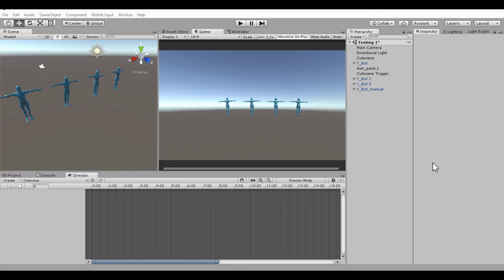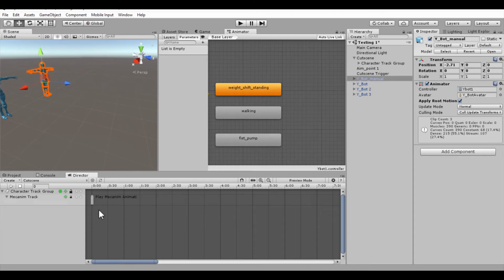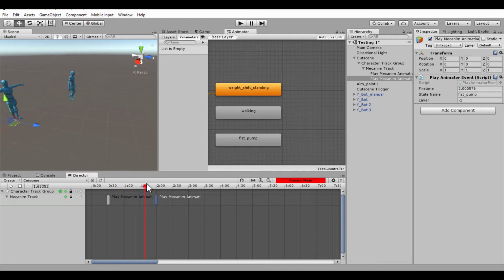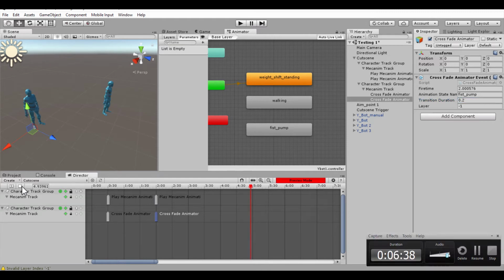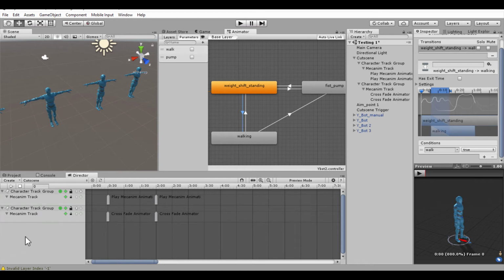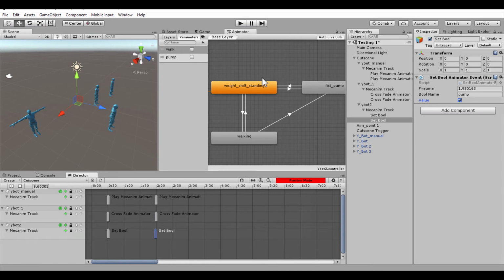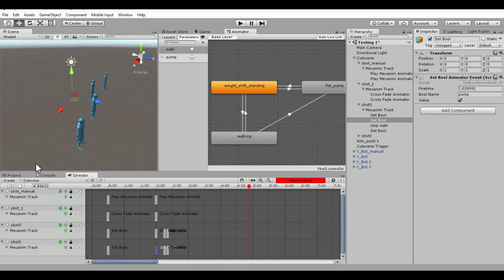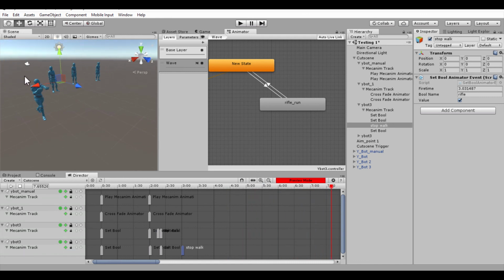Cinema Director and Mechanim Characters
Introduction to how to use Mechanim character controllers with Cinema Director